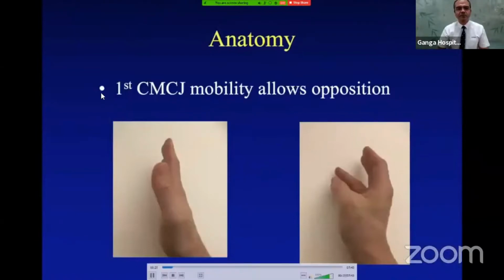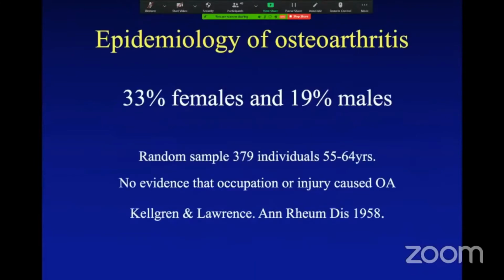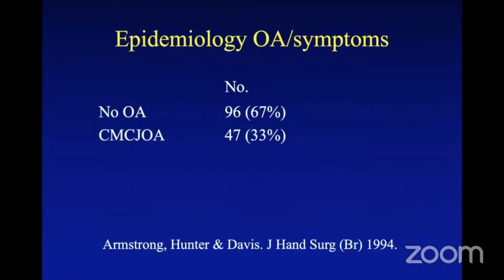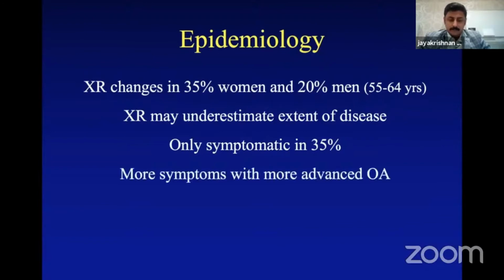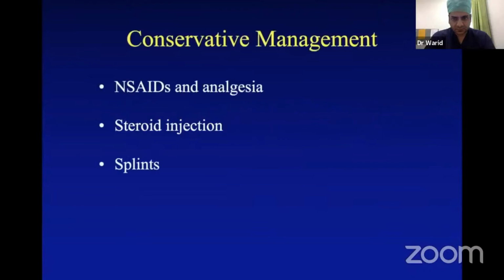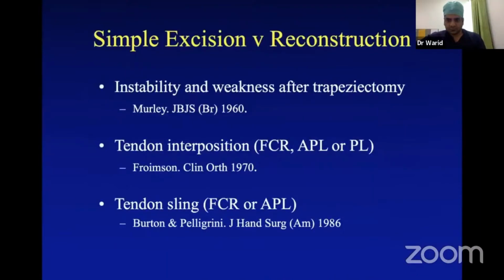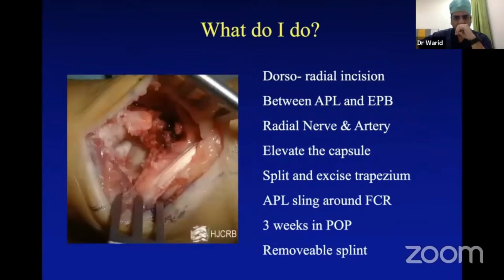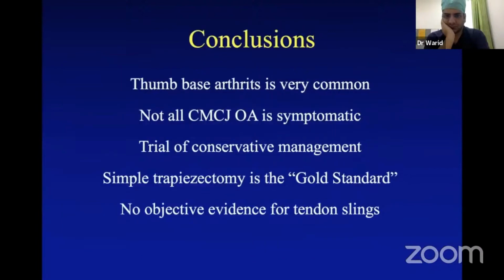Osteoarthritis of the Base of the Thumb - Jonathan L Hobby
Osteoarthritis of the Base of the Thumb

Jonathan L Hobby - MD, FRCS (T&O)